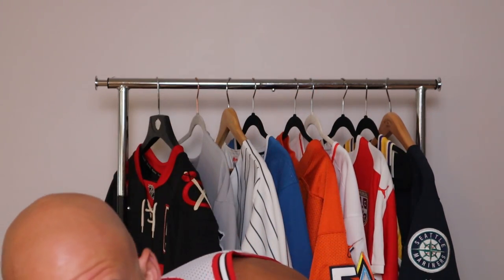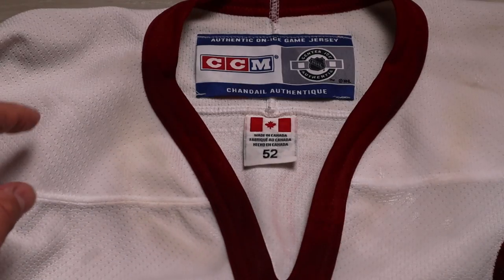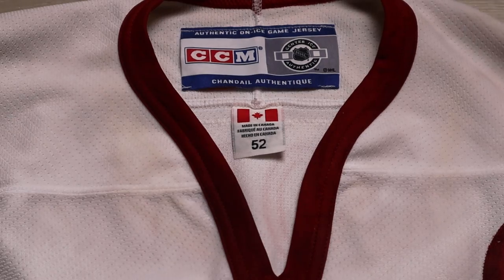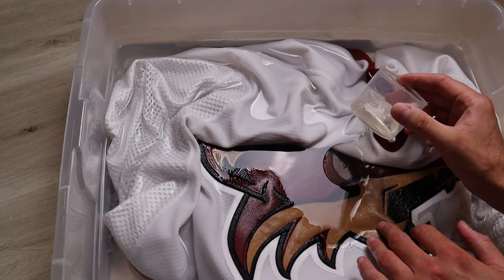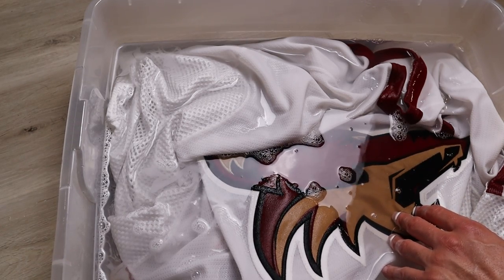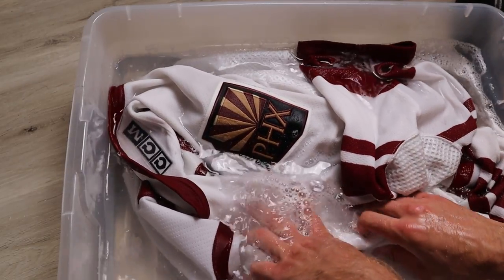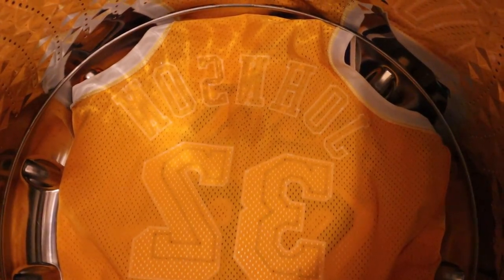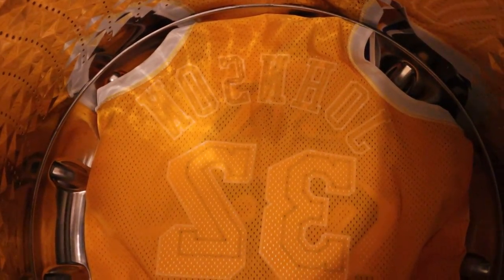How to wash a Jersey - Hand washing and Washing Machine Methods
In this video I'm going to go over how to wash a jersey using two different methods.  The first is washing a jersey by hand and the second is washing a jersey in a washing machine. In addition, I'll cover how to pre treat a jersey.

Washing Machine Settings:
coldest water, high spin, lowest soil level

Materails:

Water basin:

Oxi Clean Max Force:

Oxiclean powder:

Carbona Stain Devils: